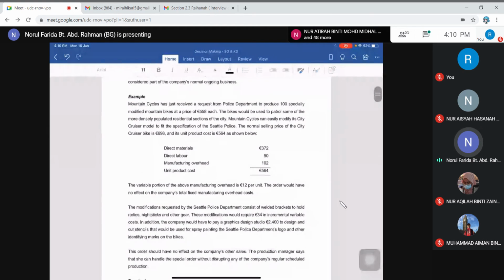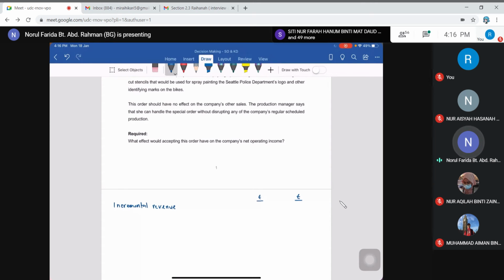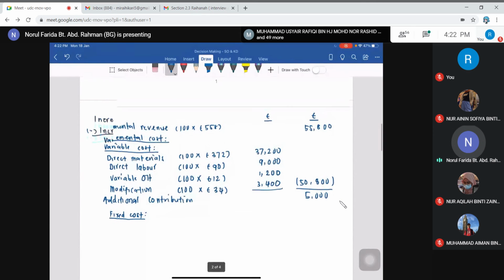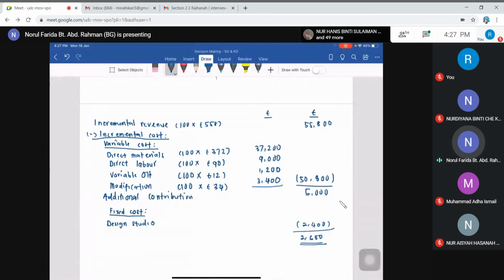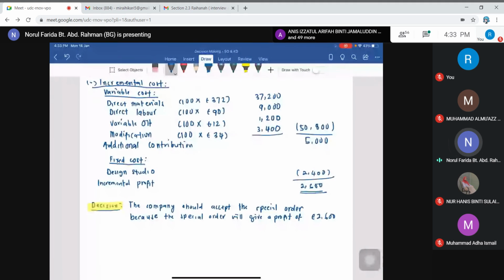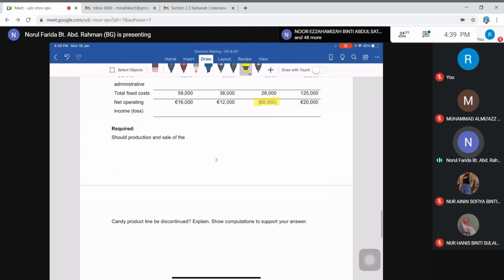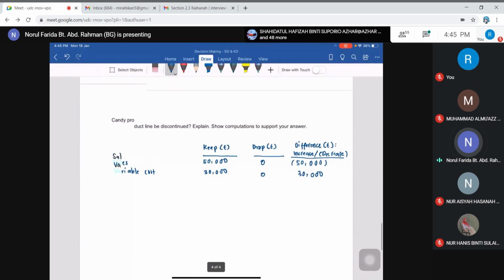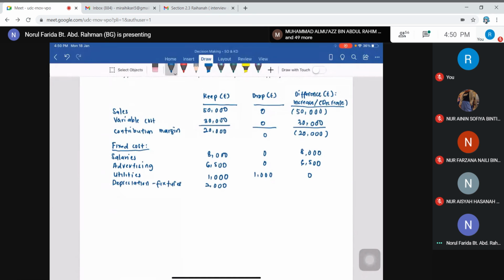COSTING for syida